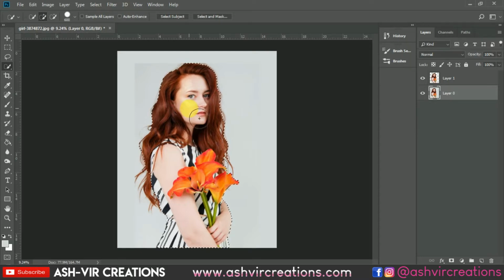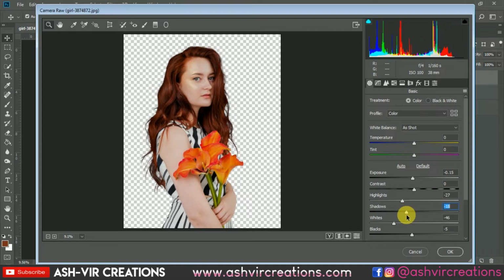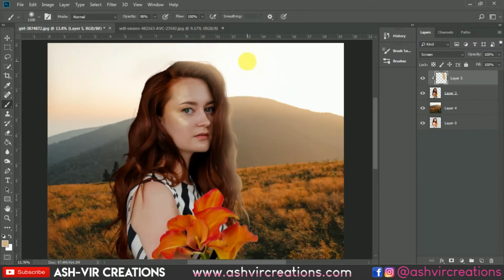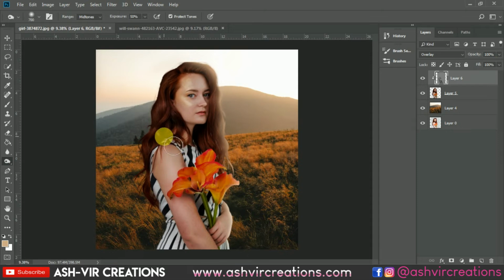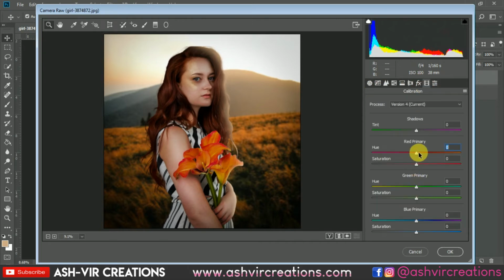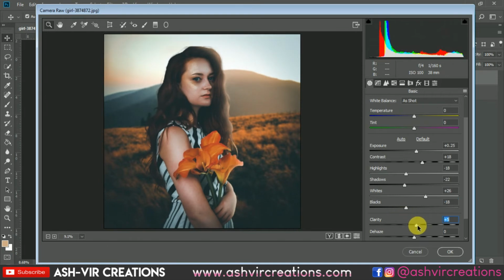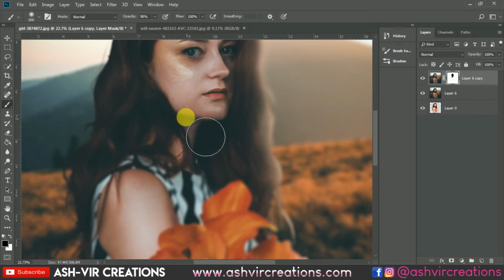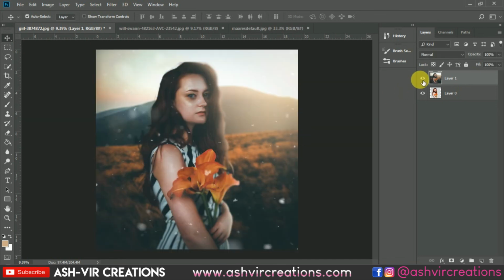High End Instagram Moody Girl Portrait Photo Editing in Photoshop | How to Edit Girl Portrait in PS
Before coming to the point of Editing, the most important thing is the Photography. Yes your Photo which you are going to edit should be perfectly captured with perfect angle & in Perfect Pose than only you can edit tht photo well to make it look more better. Well in this Video I have shown how to edit the image like trending instagram girl portraits in photoshop. How to edit photos using adobe lightroom also there in my tutorials. So Kindly watch every kind of stuff which you really looking for and get expertise in ur skills of photoediting and as well as video editing.